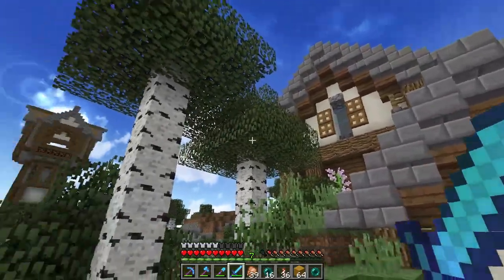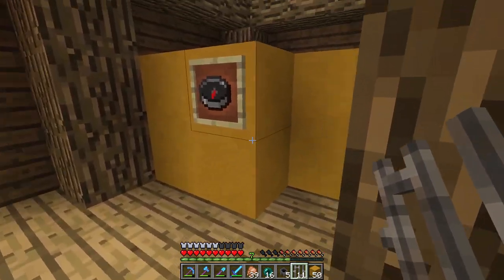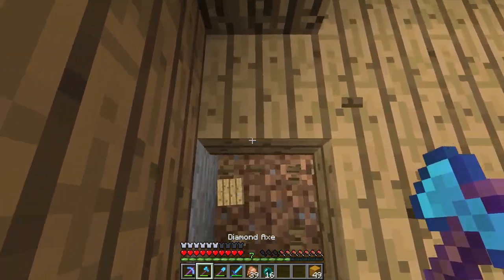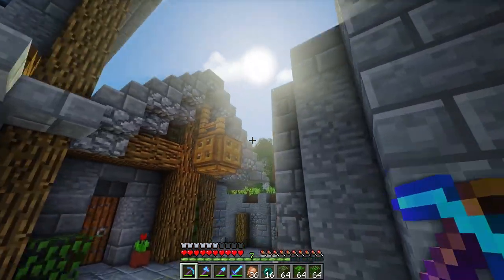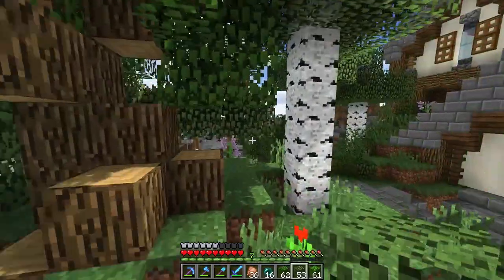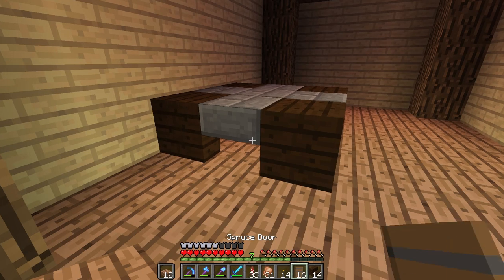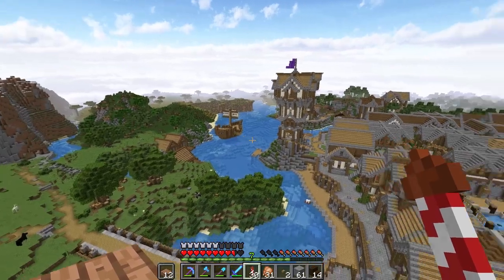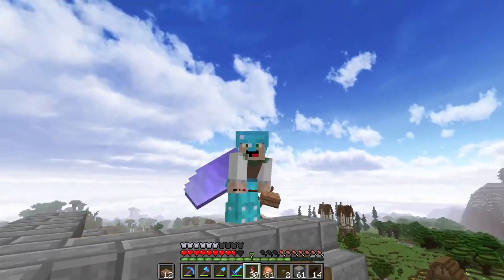Best Barrels & Shader Testing | Minecraft Survival Let's Play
Episode 192. In this episode we build one of the best barrels seen in Minecraft, also the interiors of the brewery are added. We also check out a potential shader that could be used in the next world tour (link is a bit further down).

* Seed: *
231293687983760